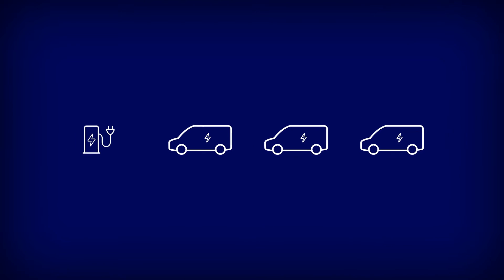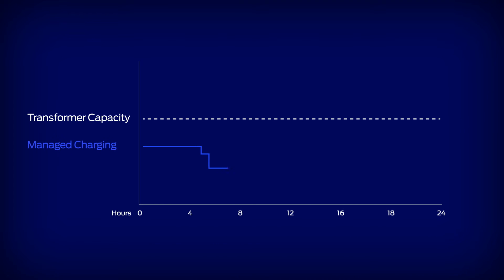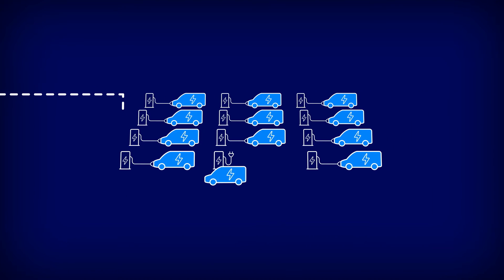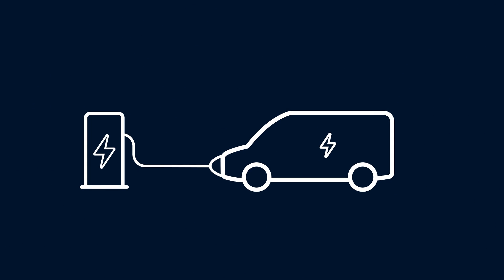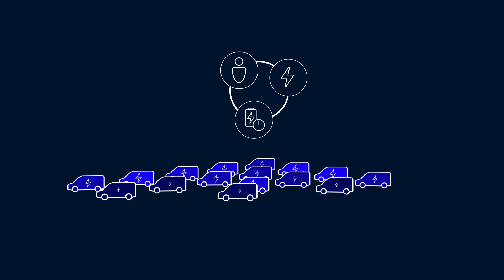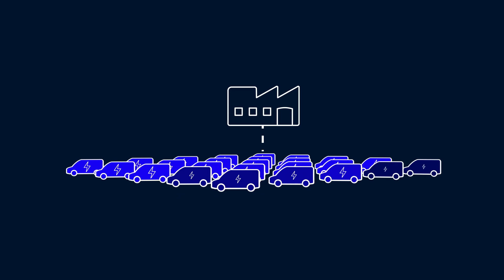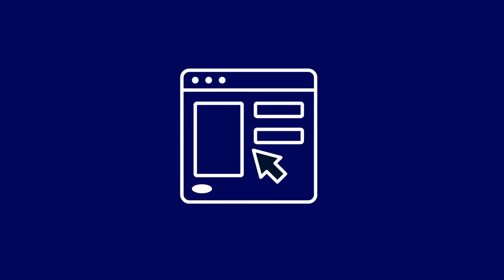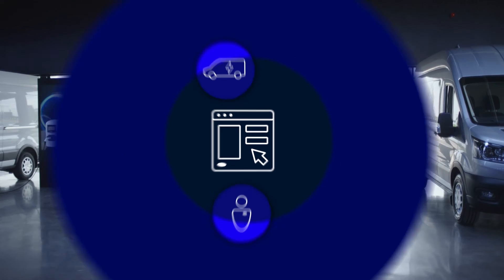Ford Pro™ Charging - Depot Solutions | Ford UK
Discover how Ford Pro™ Charging - Depot Solutions can make the transition to electric vehicles a seamless experience. This comprehensive solution ensures that operating an electric fleet doesn’t cost your business its productivity or uptime.

00:00 Intro

00:25 Intelligence At Its Best

01:03 Energy Efficiency

02:15 Built For Business

02:40 For An Electric Future

- INTELLIGENCE AT ITS BEST
Our Charging Specialists will work with you to create a tailored charge management plan suited to your needs. Helping you to map out your charging infrastructure, manage your depot, and navigate the power limits in your area.

It’s important to note that unmanaged charging can lead to unexpected financial penalties from your energy supplier.

- ENERGY EFFICIENCY
So why is charge management software so important? Put simply, you can access reports on energy management, charge status and usage profiles which enable you to establish the most energy-efficient charging schedule for your depot.

Dynamic Load Balancing analyses the charging station’s capacity and how much power each vehicle requires. All your infrastructure power needs ¬are considered – not just EV charging. Available power is then automatically distributed between charging vehicles, according to site limitations and the size of your fleet. Meaning that your electric vehicles can always be charged, even if your installation has limited capacity.

This not only provides you with cost and energy-efficient charging, but also avoids the need for investment in more powerful charging stations.

Ford Pro™ Charging integrates seamlessly with other Ford Pro™ features, such as Ford Pro E-Telematics* and Ford Pro™ Service, so that you stay in full control of your fleet. Plus, our Charging Specialists will support you beyond installation, with ongoing hardware and software updates along with infrastructure maintenance.

*Ford Pro™ E-Telematics is complimentary for 12 months from the warranty start date on Ford E-Transit and Ford Mustang Mach-E models, after which subscription charges apply. Eligible Fleet/business customers only. Ford Pro™ Fleet Marketplace T&Cs apply. Screen designs may vary.

FOLLOW US